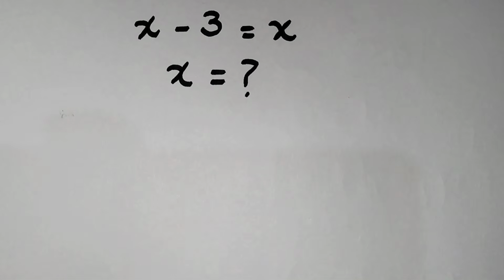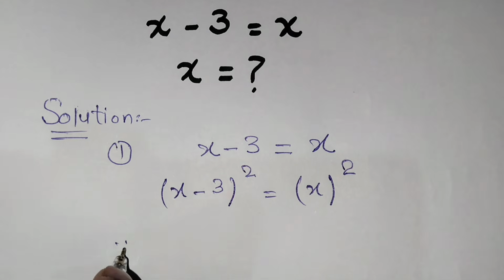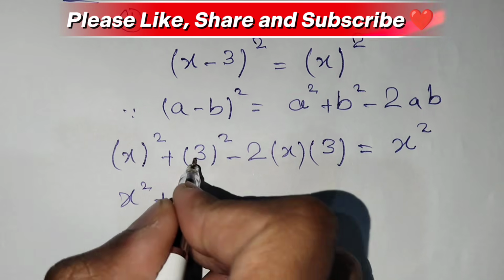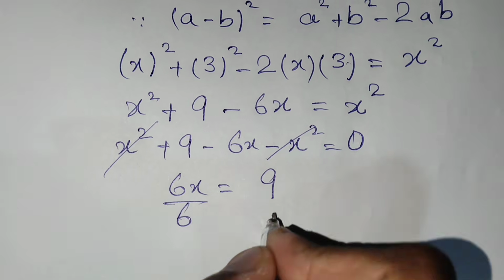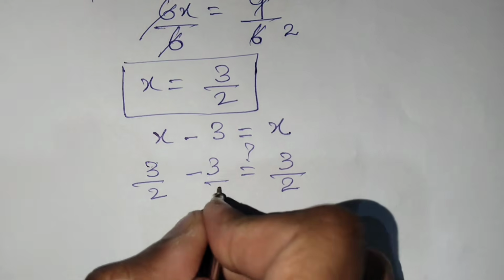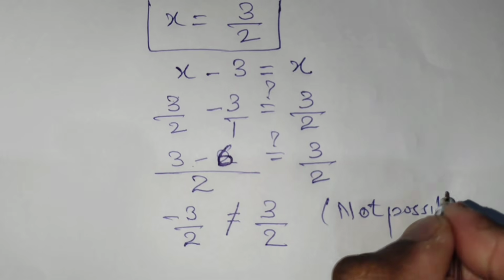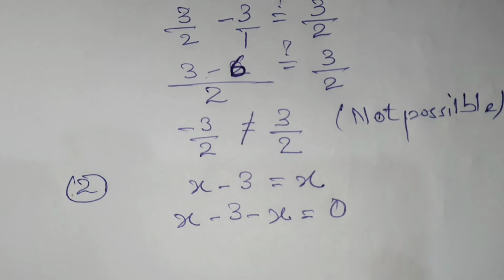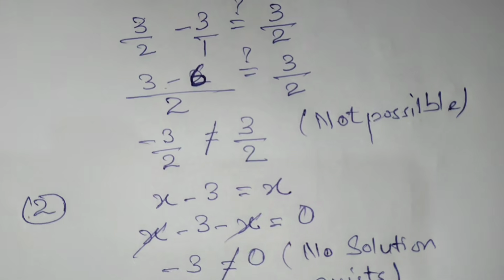Can you solve this in 60 Seconds? | A Nice Algebra Problem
In this video I'll solve a nice algebra problem x-3=x to find x by Two Methods. We find the value of x but it's extraneous root.

Timestamp/Chapters
0:00 Introduction
0:20 Method 1
2:14 Verification
3:33 Method 2